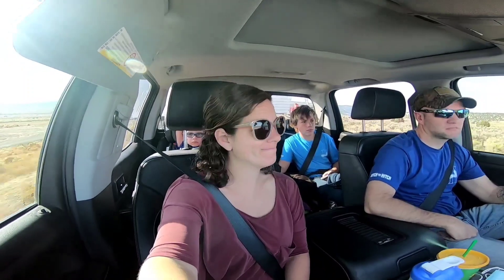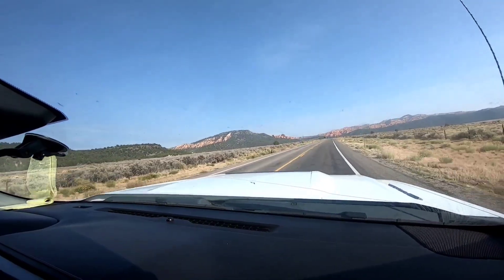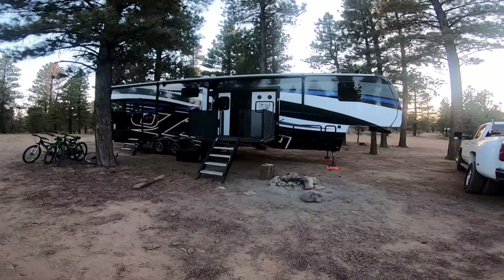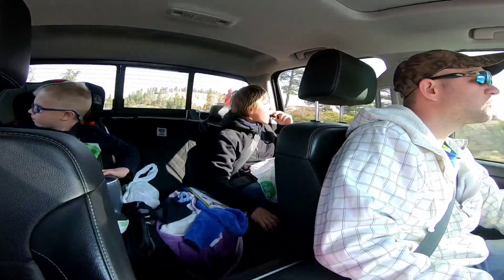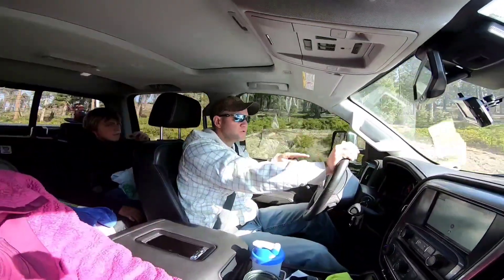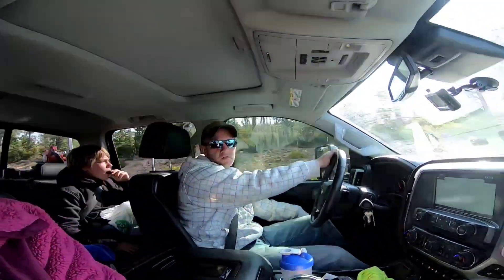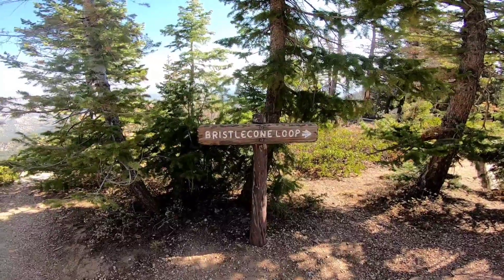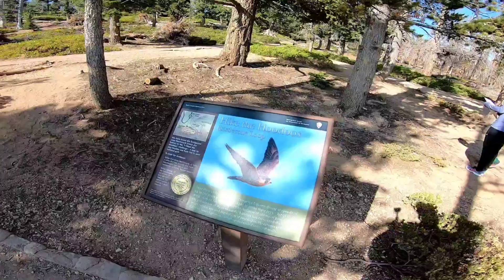Boondocking by Bryce Canyon NP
We arrive at Bryce Canyon National Park, find a boondocking site off of Forest Rd. 3626, and hike the Bristlecone Loop Trail for some great views.

To read about our Bryce Canyon Trip, visit

Welcome to Hitch to Hitch! We are a family of 4 from the MS Gulf Coast living fulltime in our fifth wheel. We ❤️ roadschooling, adventures, hiking, camping, family time, waterfalls, and ice cream!!